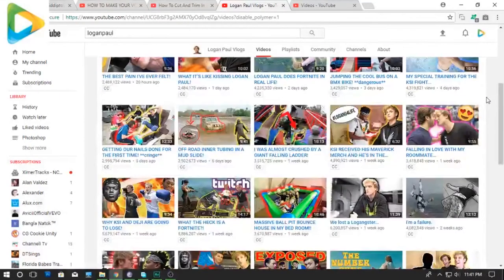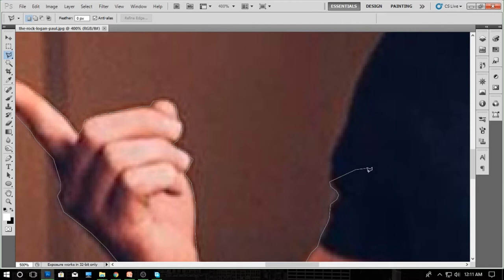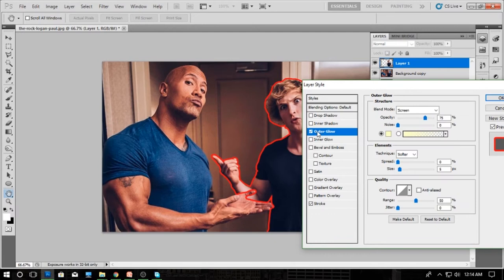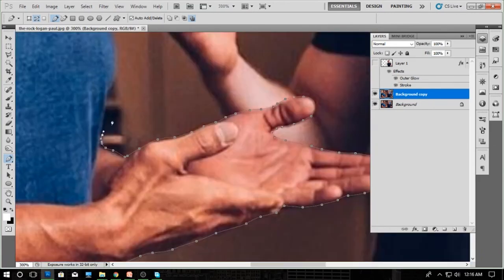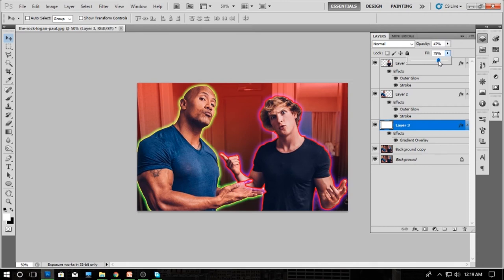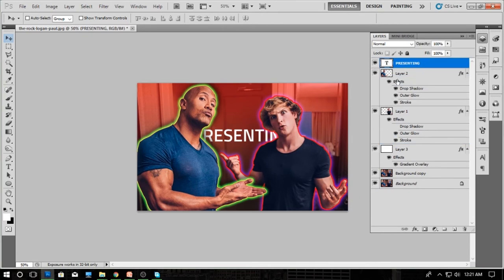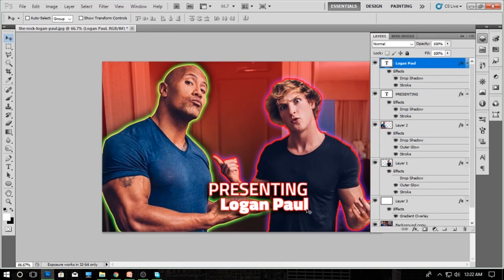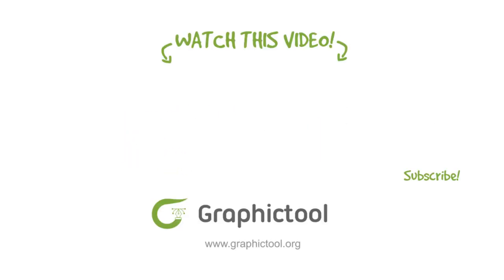How to make a THUMBNAIL like Logan Paul Vlogs : (Photoshop Tutorial)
Here you can learn how to make a attractive & cool thumbnail like logan paul vlog.
// Some mistake in this video please forgive that part and enjoy.